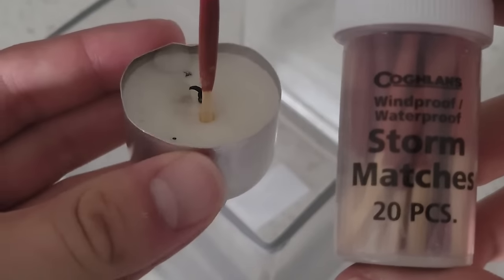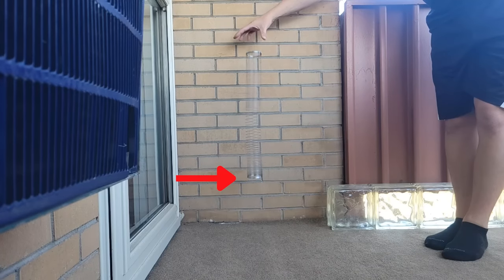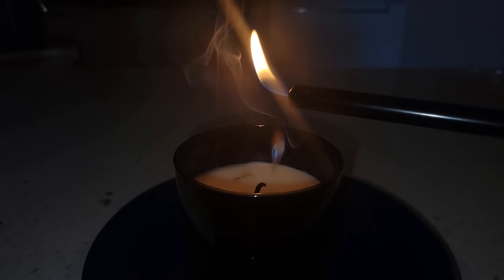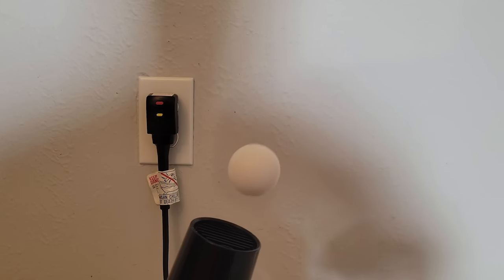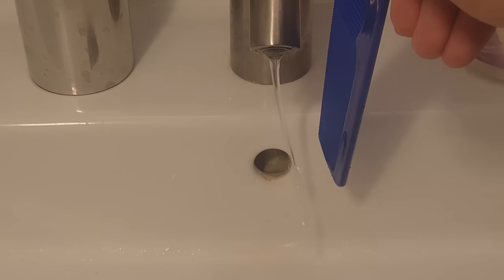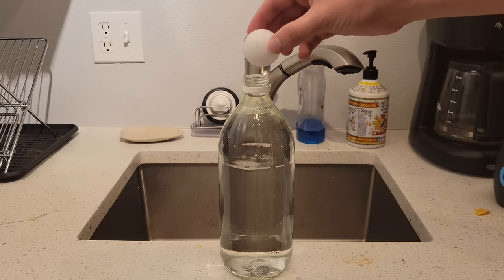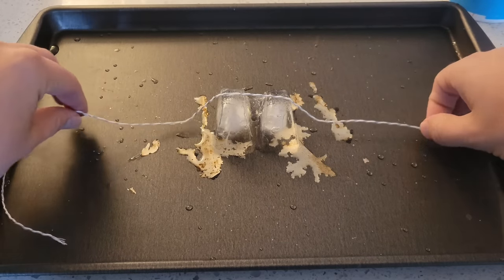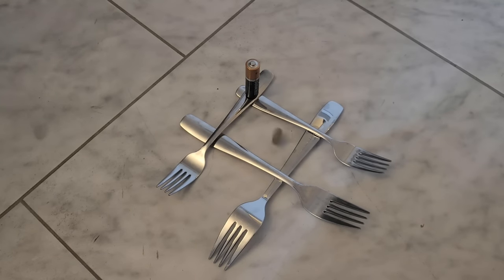Does a comb attract faucet water? (2 Truths & Trash)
Here's a list of questions answered in this video:
1. Do storm matches combust underwater?
2. When you drop a slinky, does the bottom of a slinky stay suspended in air until the top of the slinky falls to the bottom?
3. Can you relight a candle using the unburned wax vapor trail?
4. Can a statically charged comb attract the water from a faucet, causing it to bend?
5. Can a hair dryer suspend a ping pong ball in the air? What about upside-down?
6. Does a raw egg spin differently than a hard-boiled egg?
7. Can a ping pong ball act like a cap and hold water in from a bottle turned upside down?
8. Can you pick up ice cubes using string and salt?
9. Does a coin spin once a battery is placed on a circuit of 4 aluminum forks?